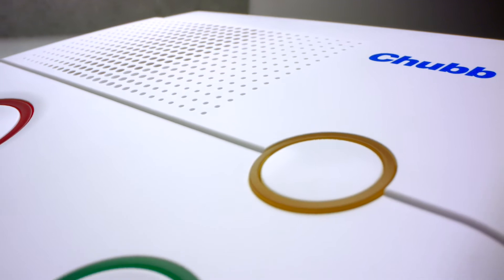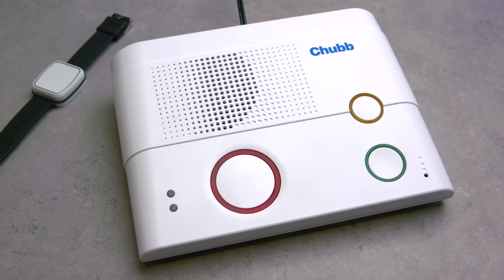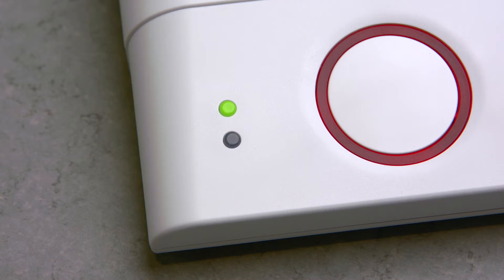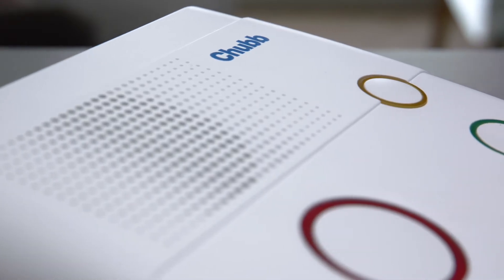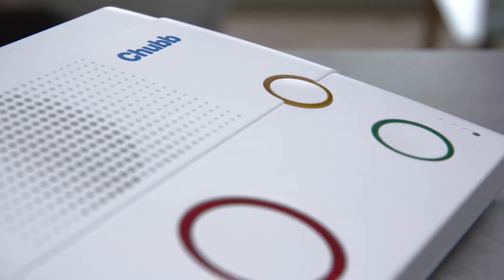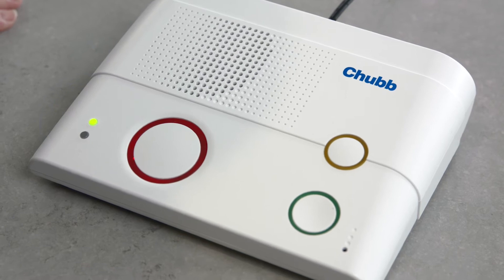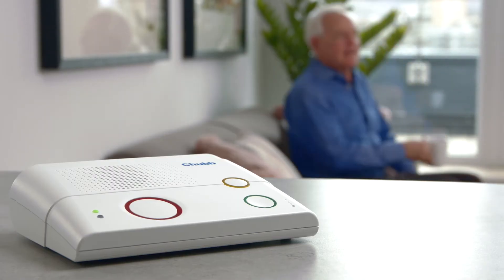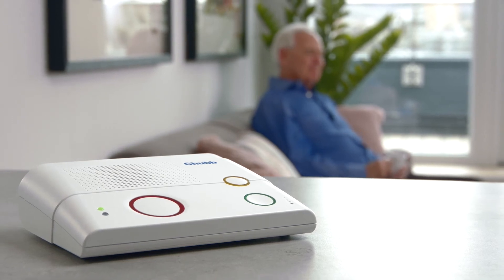Chubb CareUnity Digital